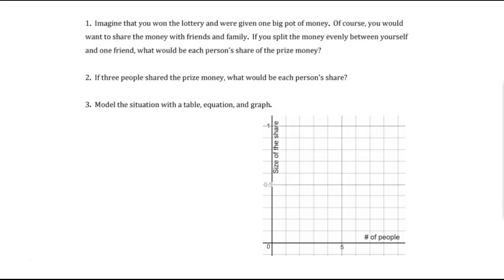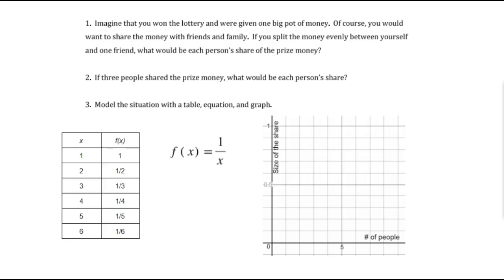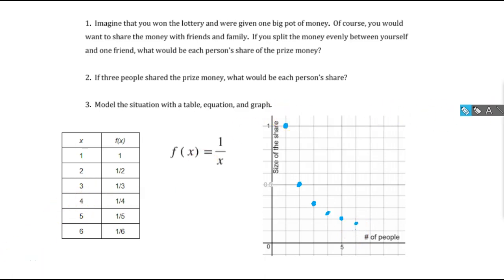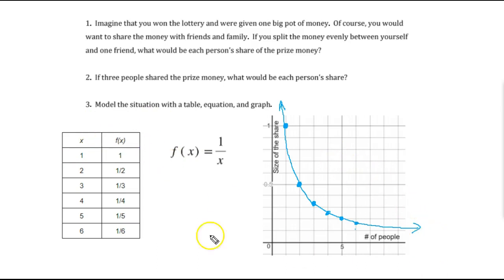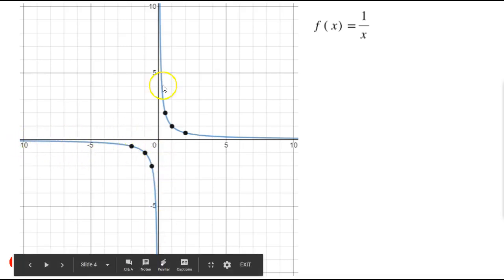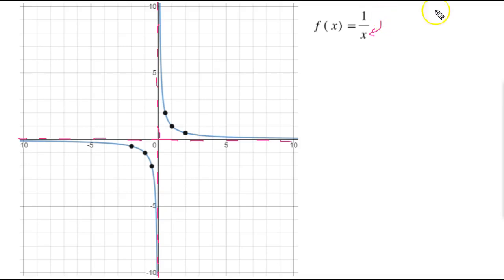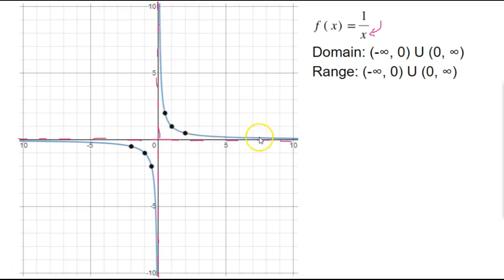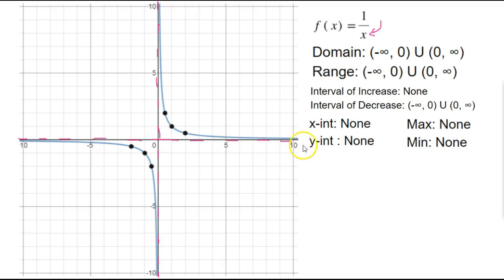Math 3 Unit 4 Lesson 1 Winner, Winner Summary Video